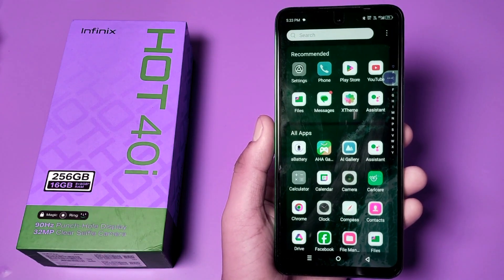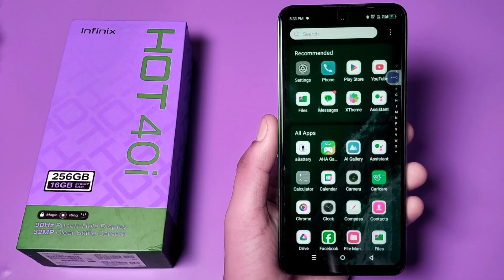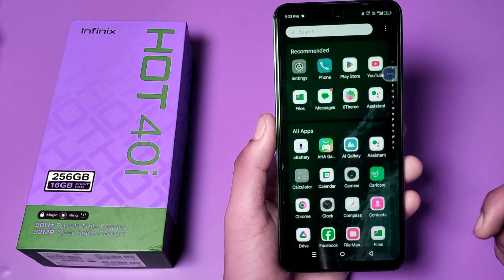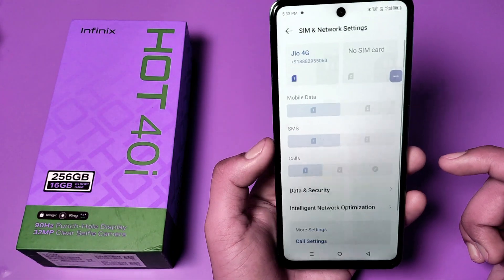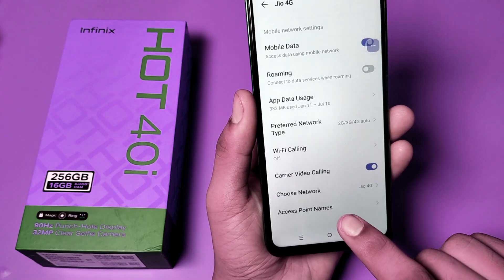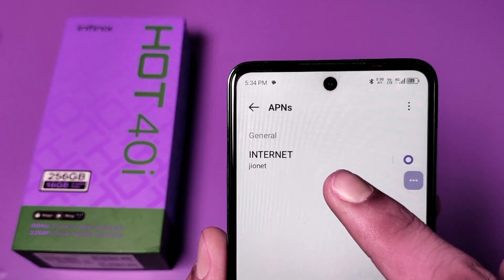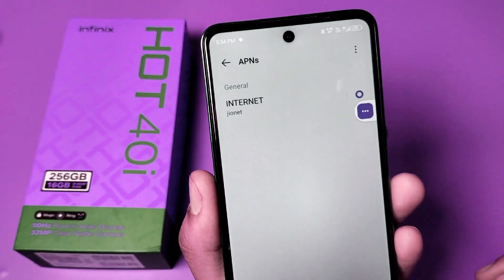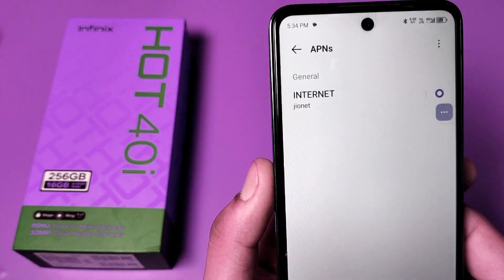infinix Hot 40i: network Problem - How to fix